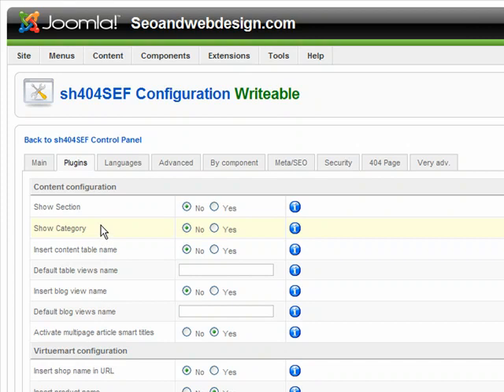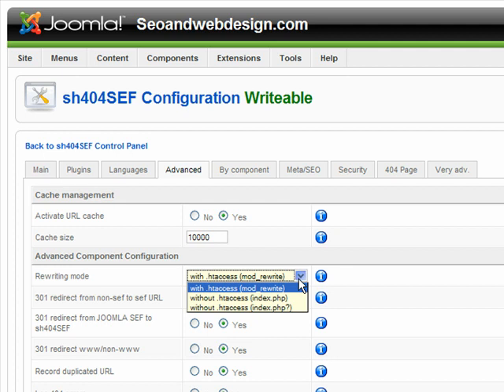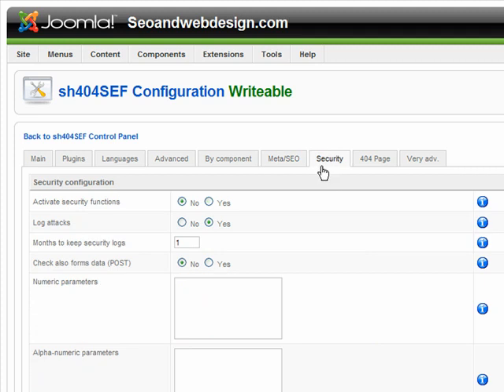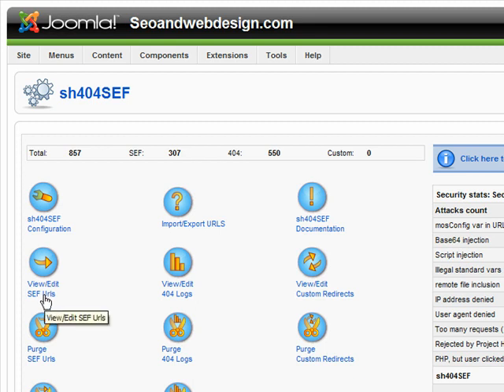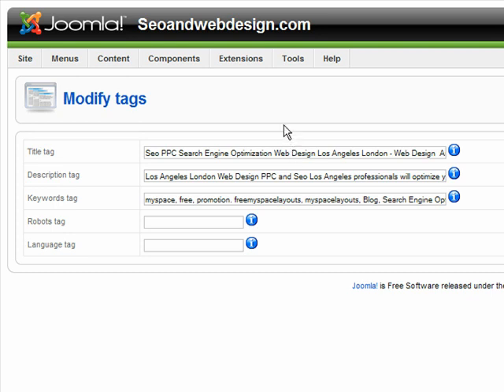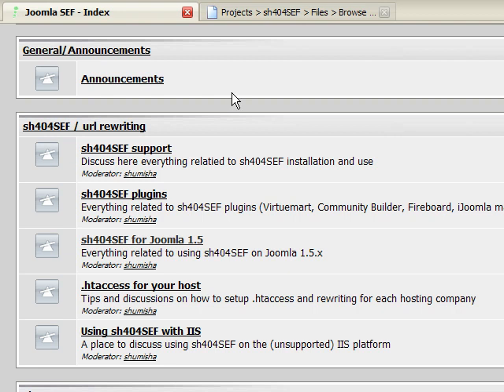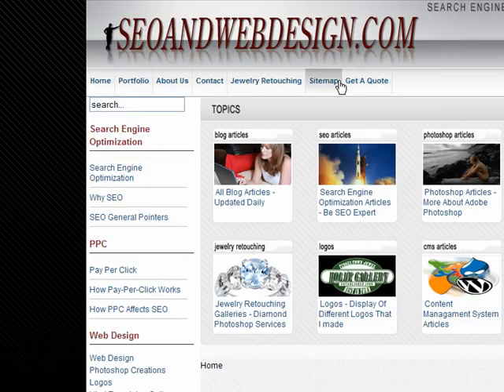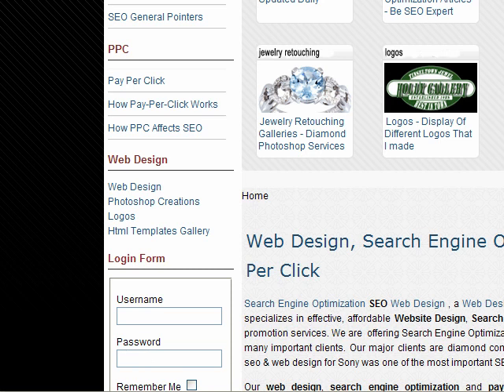Sh404 Joomla SEO component Part 2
Sh404 Joomla SEO component Part 2 talking about sh404